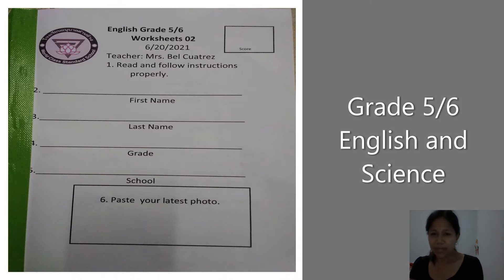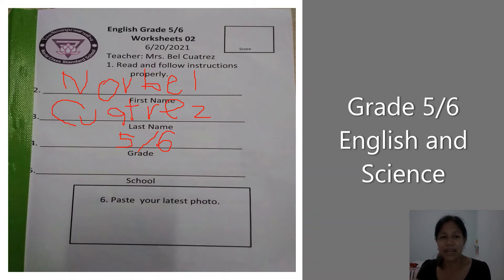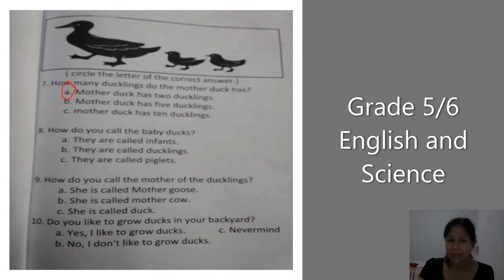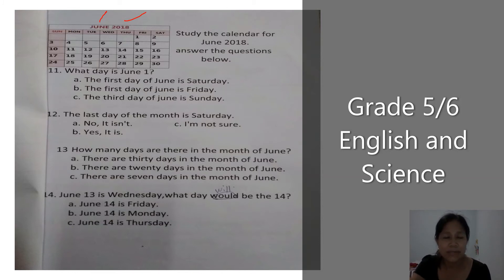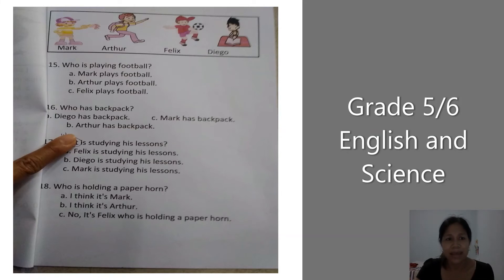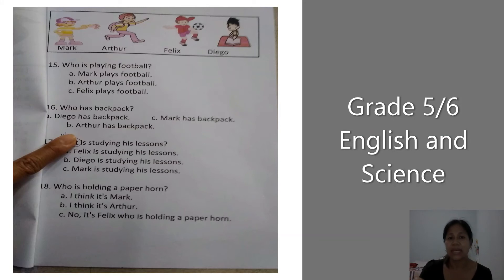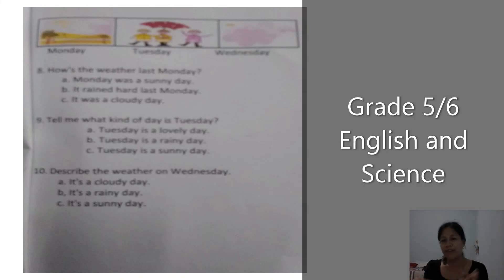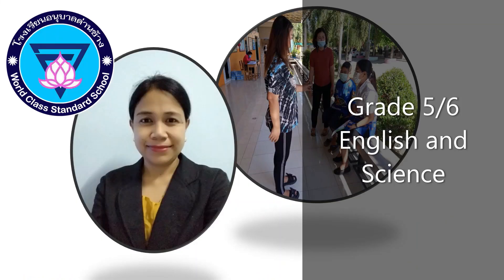Grade 5/6 English and science lesson 20 june 2021